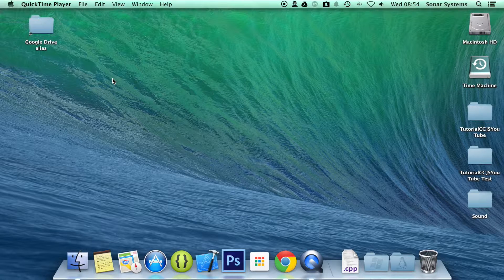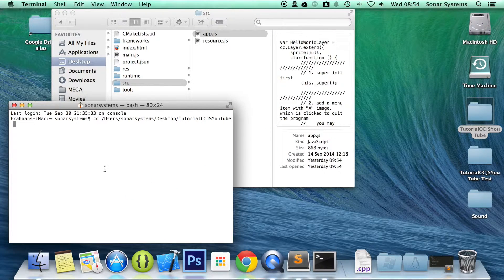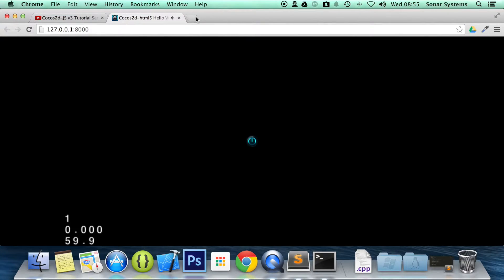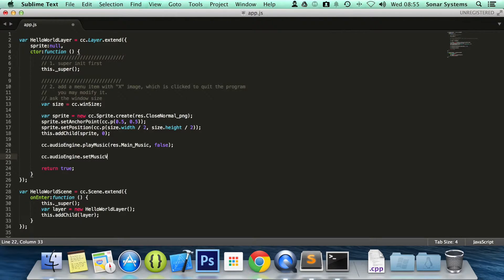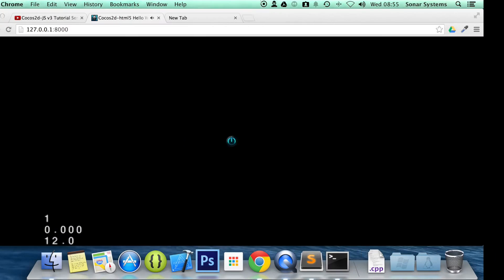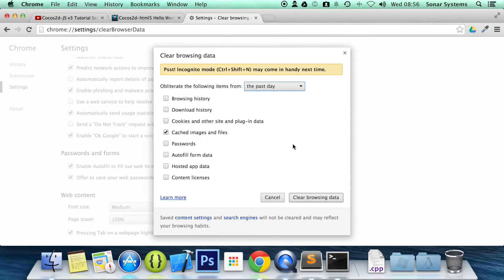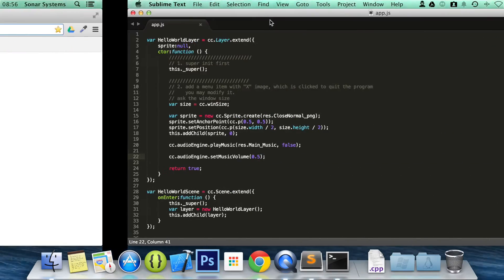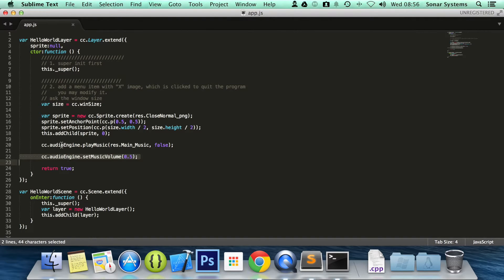Cocos2d-JS v3 Tutorial 36 - Setting Music Volume